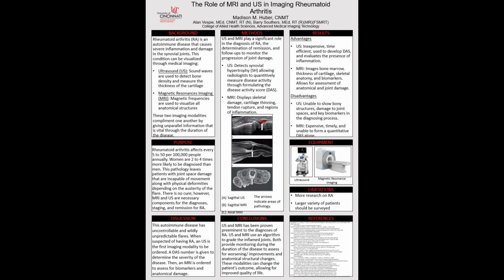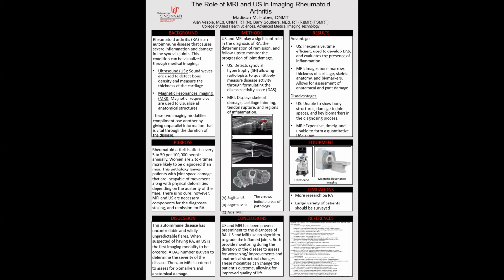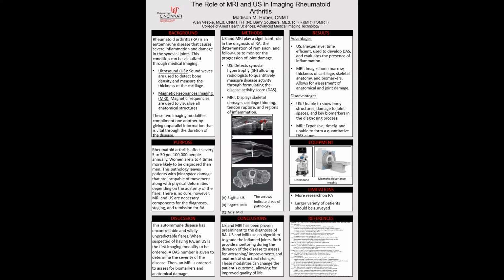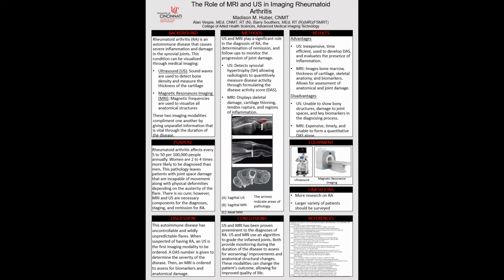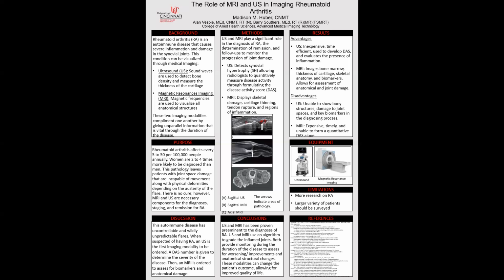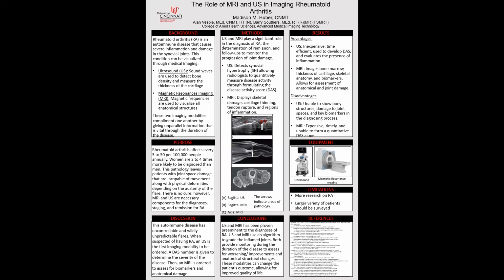Capstone Project- The Role of MRI and US in Imaging Rheumatoid Arthritis